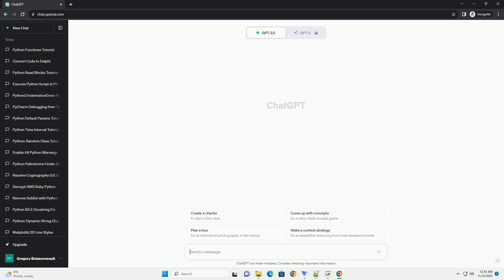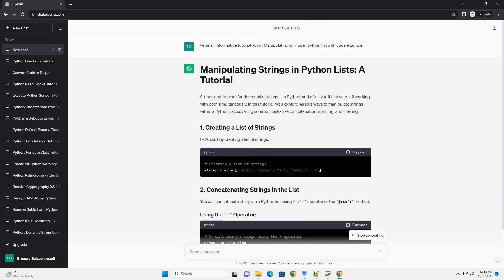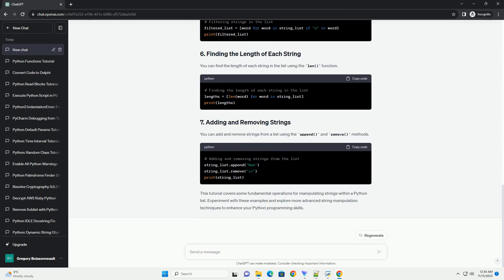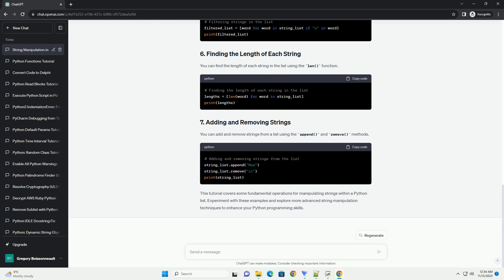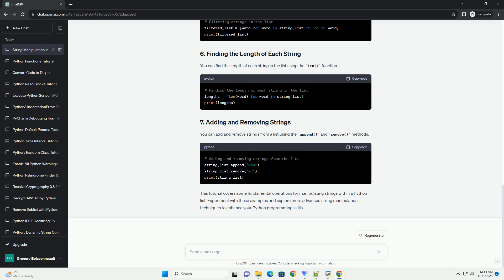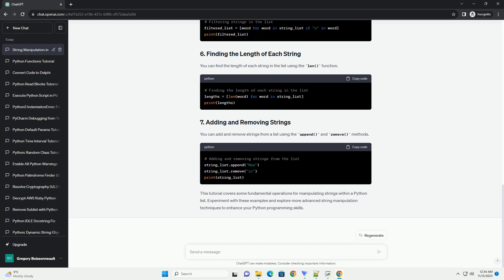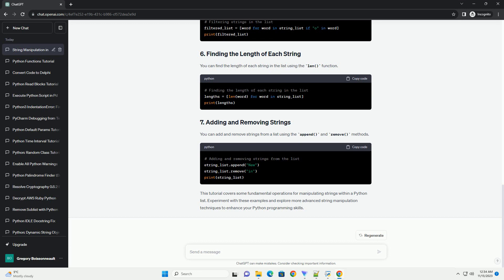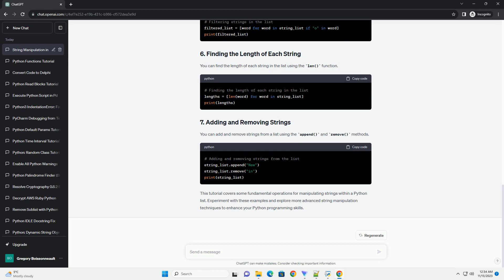Manipulating strings in python list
Strings and lists are fundamental data types in Python, and often you'll find yourself working with both simultaneously. In this tutorial, we'll explore various ways to manipulate strings within a Python list, covering common tasks like concatenation, splitting, and filtering.
Let's start by creating a list of strings:
You can concatenate strings in a Python list using the + operator or the join() method.
You can access and modify individual strings in the list using index notation.
If you have a string that contains multiple words, you can split it into a list of individual words using the split() method.
You can filter strings in a list based on a condition using list comprehensions or other methods.
You can find the length of each string in the list using the len() function.
You can add and remove strings from a list using the append() and remove() methods.
This tutorial covers some fundamental operations for manipulating strings within a Python list. Experiment with these examples and explore more advanced string manipulation techniques to enhance your Python programming skills.
ChatGPT